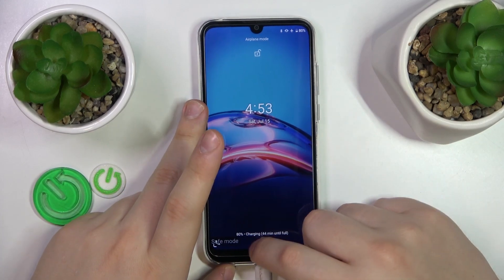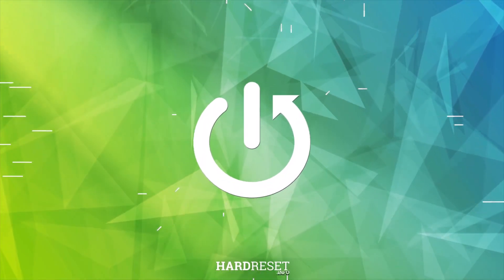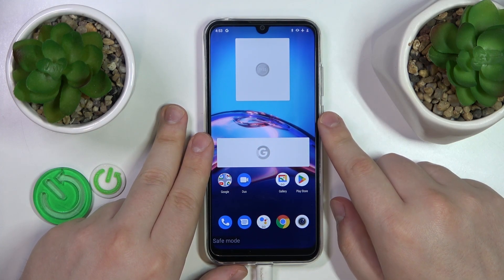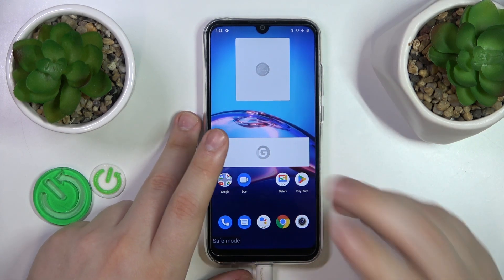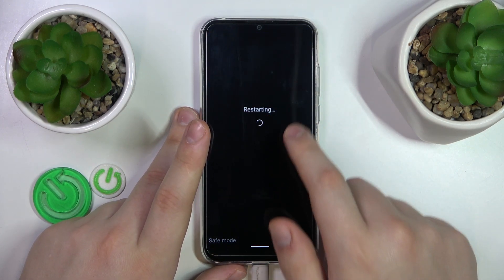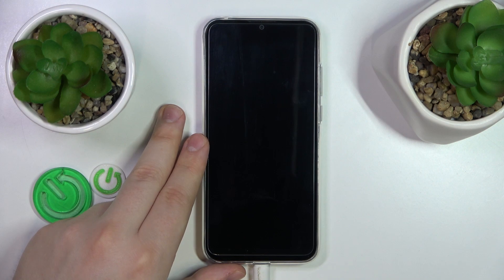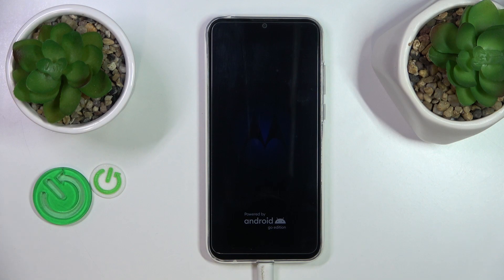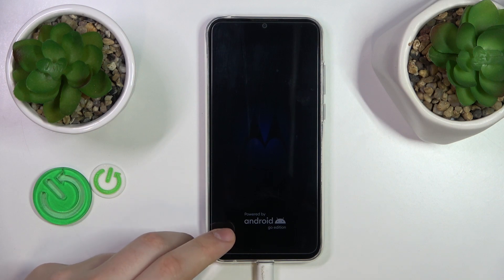Motorola Moto E6i - Remove Safe Mode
Hi there! If, after restarting, your device still enters Safe Mode, it might indicate an issue with one of your third-party apps. To troubleshoot this, you can try uninstalling recently installed apps one by one to identify the problematic one. By following steps in our tutorial, you should be able to remove Safe Mode and use your Motorola Moto E6i normally without any restrictions on app usage. For more useful tutorials on how to get the most out of your Motorola Moto E6i, check out our HardReset.info YT channel.

How to Disable Safe Mode on Motorola Moto E6i?
How to Turn Off Safe Mode on Motorola Moto E6i?
How to Log Out from Safe Mode on Motorola Moto E6i?